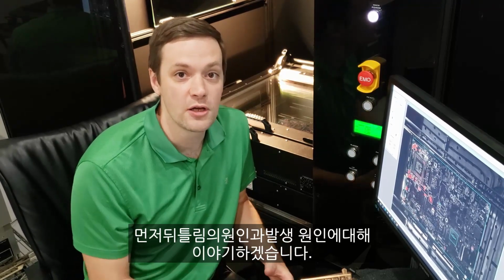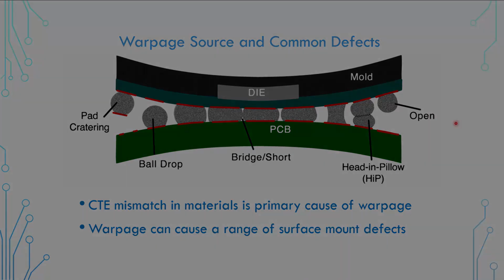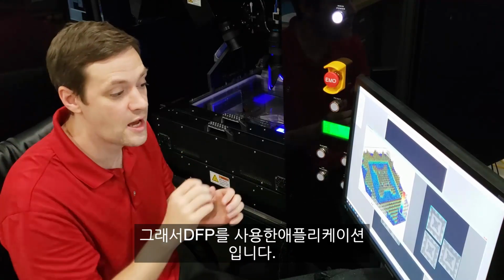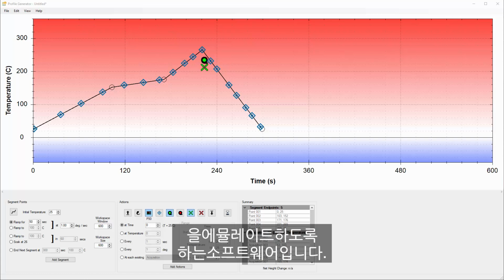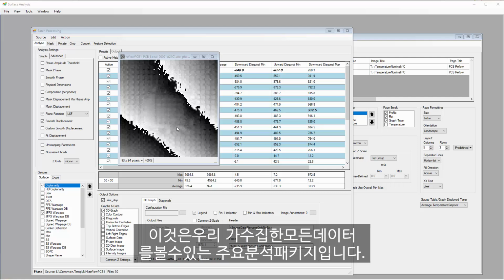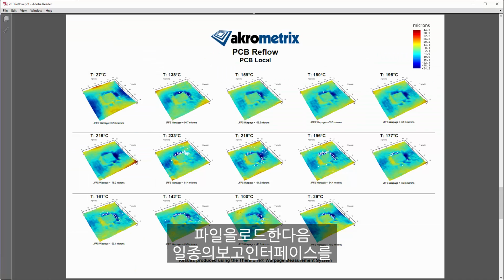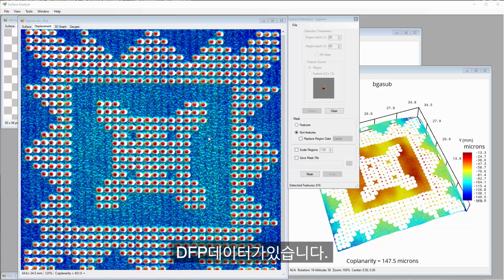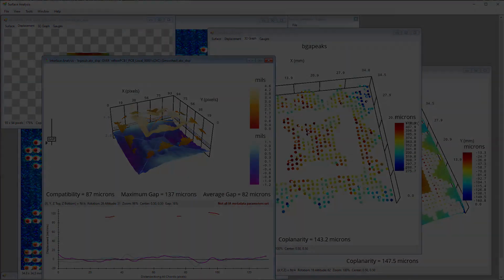Introduction to Warpage - Korean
An overview to thermal warpage on electronics parts.  Korean translation.